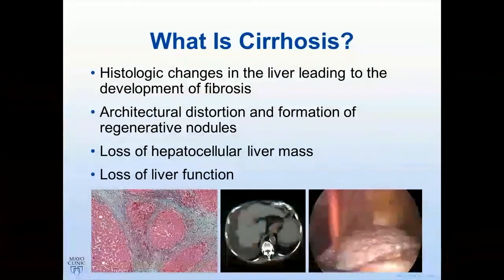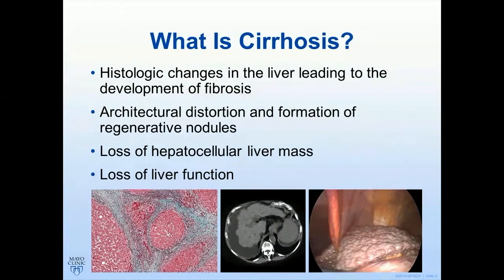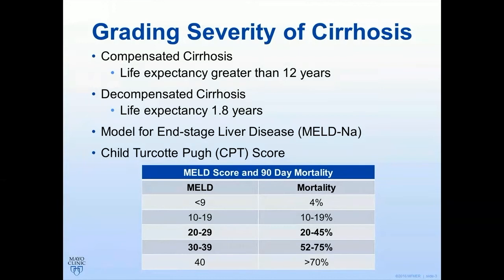Management of Cirrhosis and Portal Hypertension by David M. Chascsa, MD | Preview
Check out this preview of David M. Chascsa, MD’s informative medical talk about Management of the Complications of Cirrhosis and Portal Hypertension. You can view the full video and many others like this by being a subscriber. Learn from the world's best doctors, online with GIBLIB!